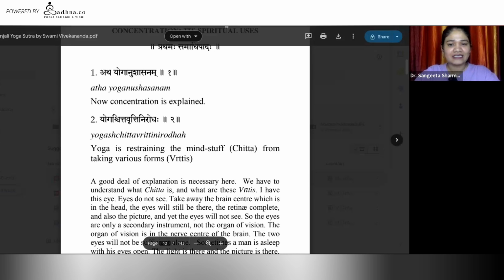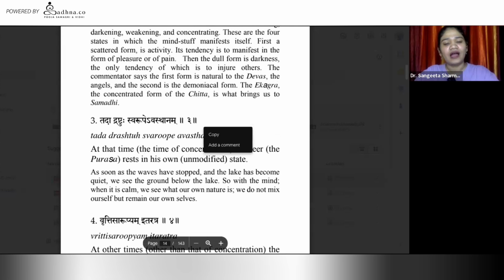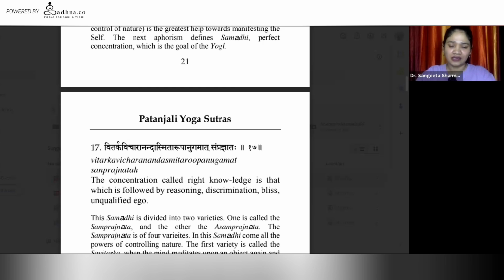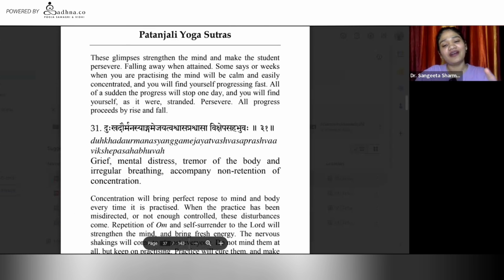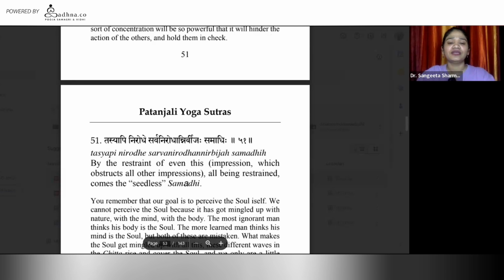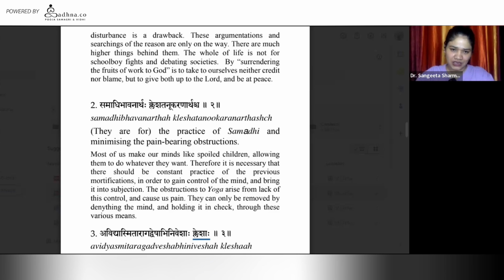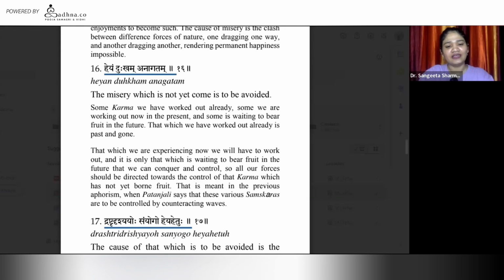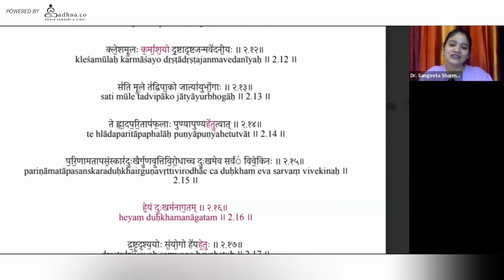Explore the timeless wisdom of Patanjali’s Yoga Sutra with Dr. Sangeeta Sharma | Session 2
Patanjali's Yoga Sutras were created to provide a clear, structured, and comprehensive guide to the philosophy and practice of yoga. The concise and systematic approach of Patanjali's Yoga Sutra helps practitioners understand and apply the teachings of yoga in a practical and meaningful way.

In this video, Dr. Sangeeta Sharma delved into the Yoga Sutra's relevance within this framework, highlighting the importance of understanding this tradition and its design as a timeless source of wisdom.

0:00 - Introduction
3:29 - Patanjali's Yoga Sutra
12:60 - Om Chanting